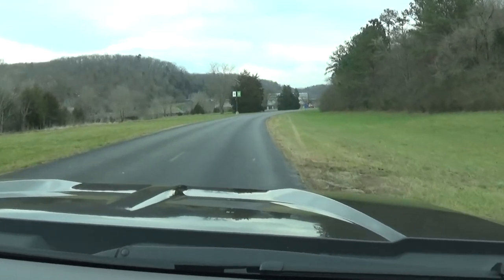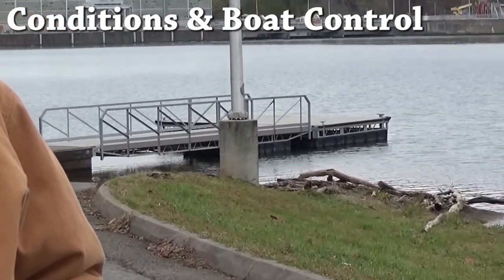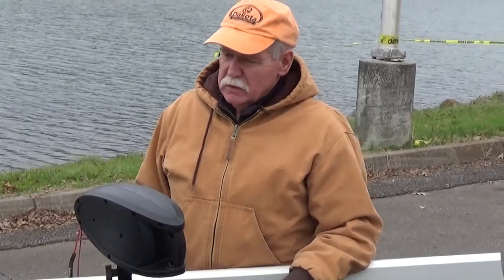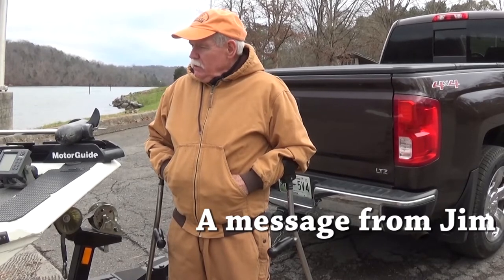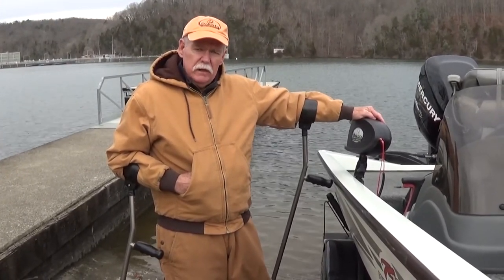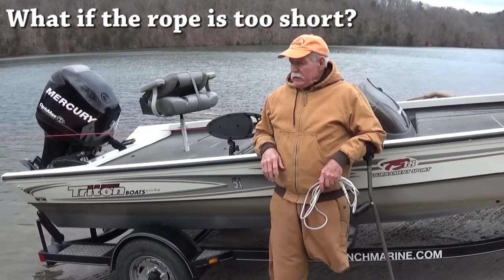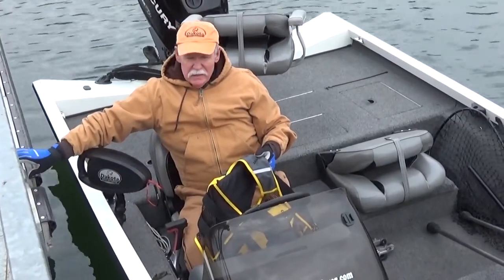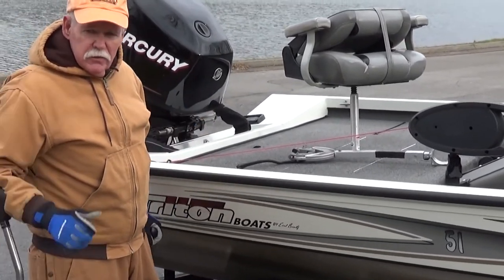How to launch a boat by yourself (in winter) with a Dakota Boat Retriever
Watch as founder Jim Griffith demonstrates how to launch a boat by yourself in January windy weather with his Dakota Boat Retriever.